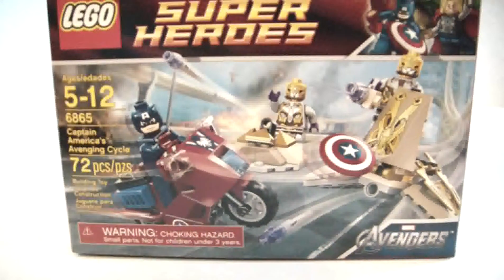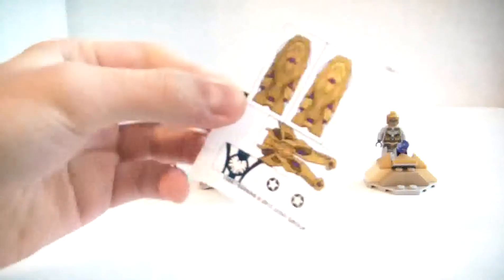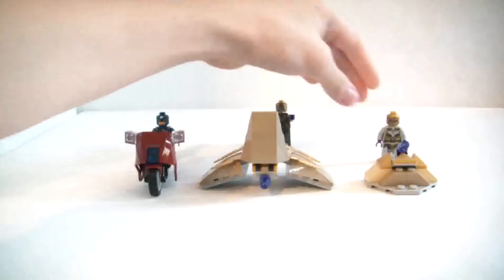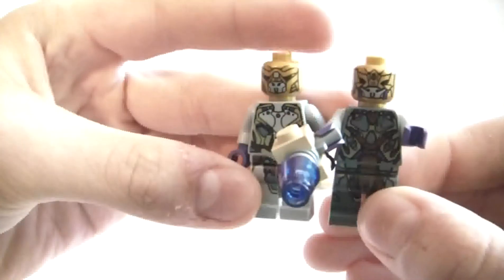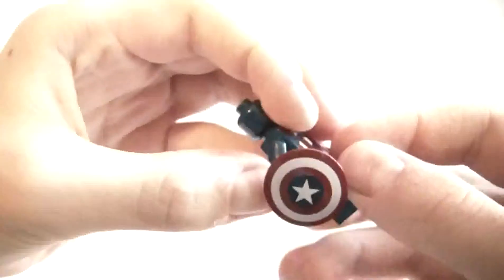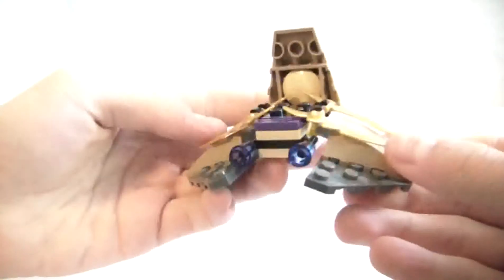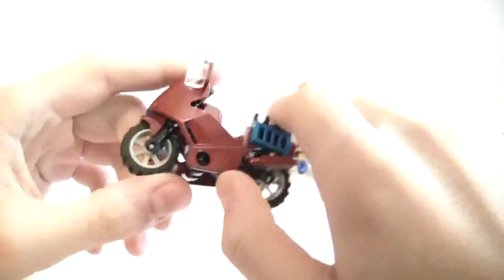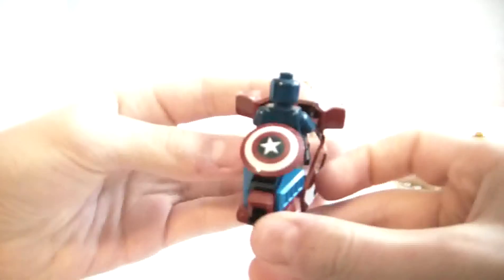Lego Marvel Superheroes Captain America's Avenging Cycle Lego Review 6865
I review the Lego Marvel Superheroes Captain America's Avenging Cycle
this is set 6865
has 72 pcs